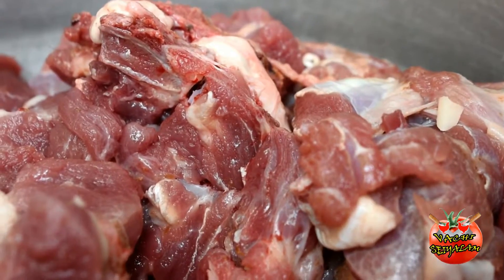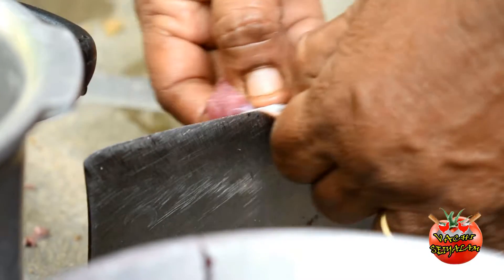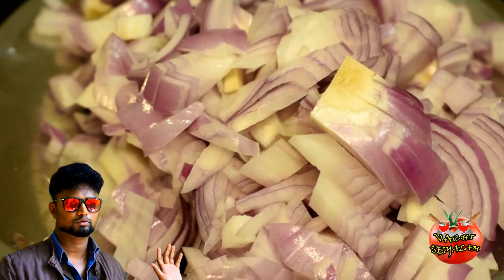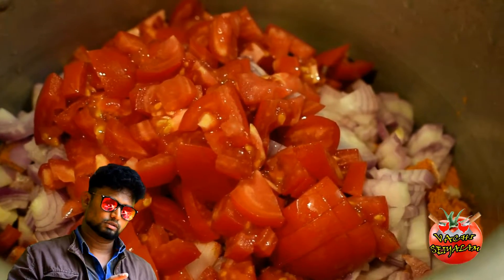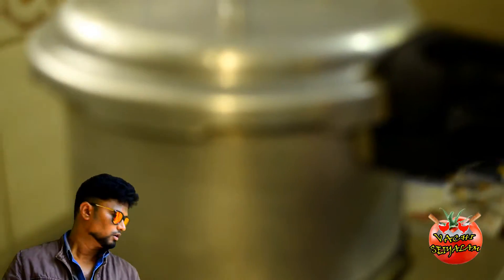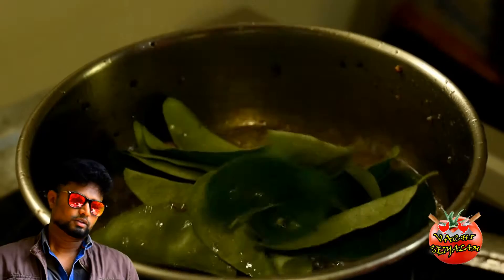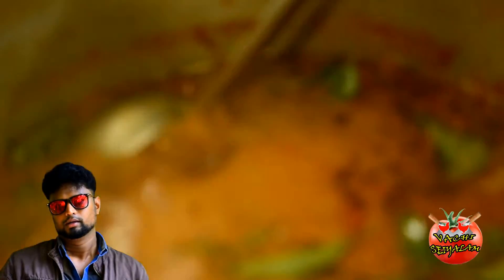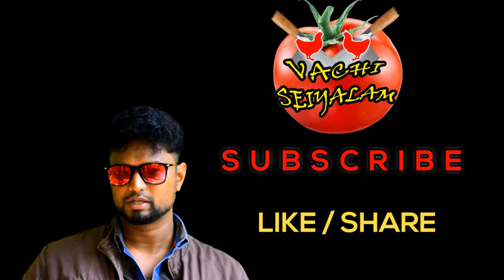MUTTON CURRY RECIPE | SIMPLE WAY OF COOKING | VANGA vachi seiyamal